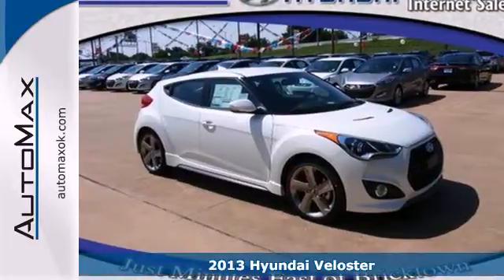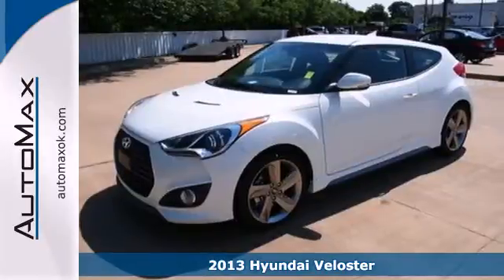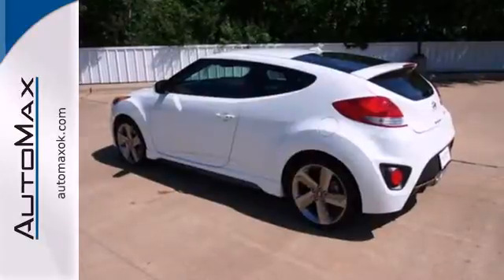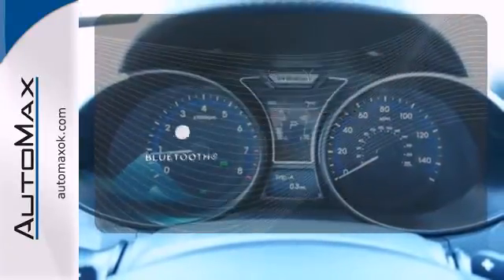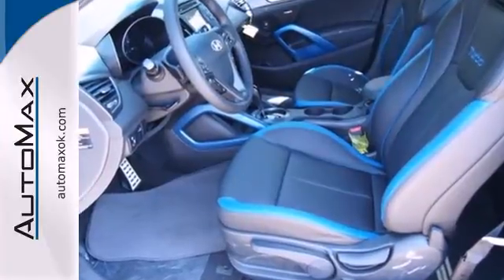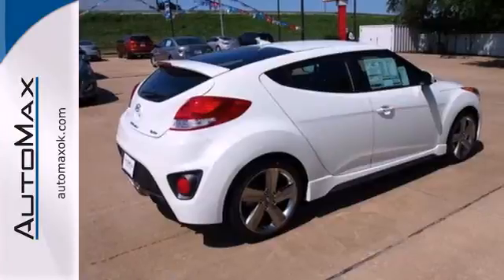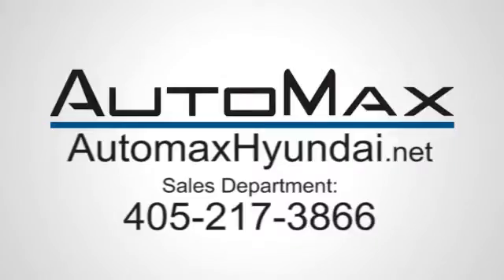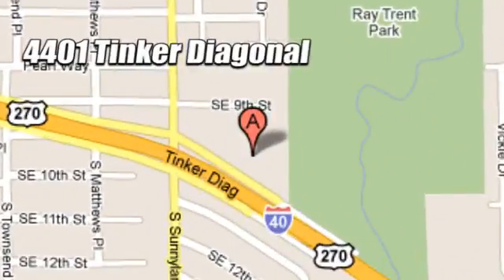2013 Hyundai Veloster Oklahoma City Edmond, OK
Year: 2013
Make: Hyundai
Model: Veloster
Trim: 6 Speed Automatic
Engine: 4 Cylinder Turbo
Transmission: 6 Speed Automatic
Color: Elite White
Interior: Black
Stock #: Y10724

Address:
4401 Tinker Diagonal St